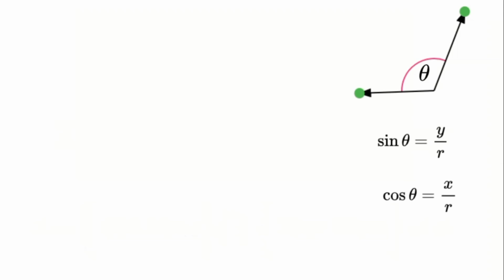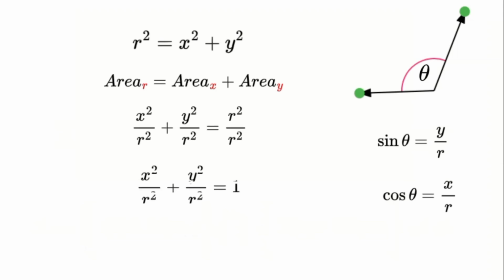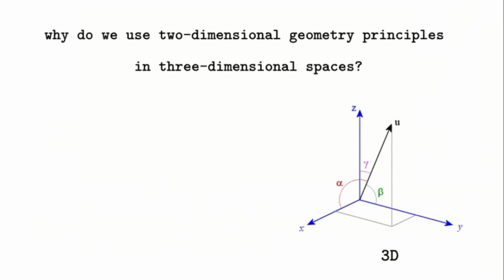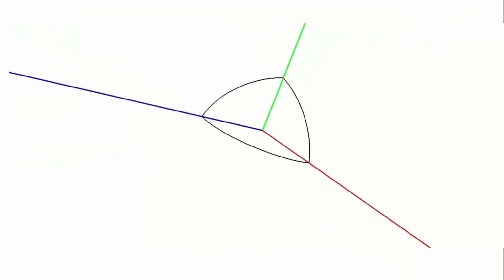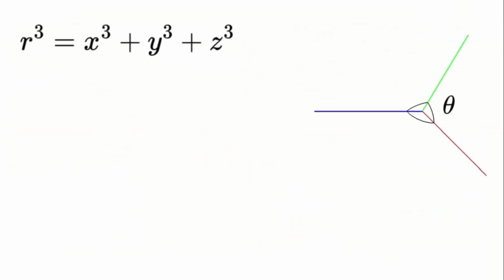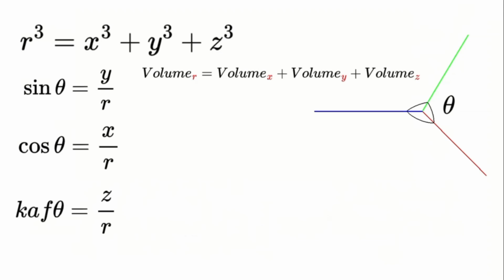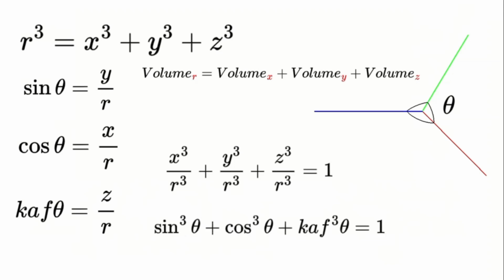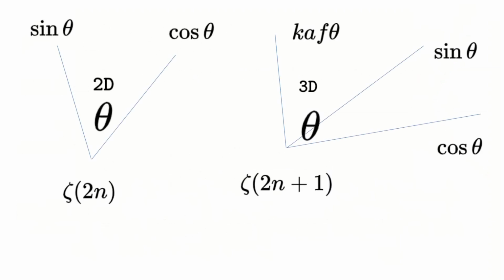Dimensional Geometry: Redefining the Pythagorean Theorem for 3D Spaces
In this video, we explore a groundbreaking new approach to geometry: Dimensional Geometry. Join us as we redefine the traditional Pythagorean Theorem for 3D spaces and introduce innovative new concepts for measuring angles and distances. This revolutionary take on the Pythagorean Theorem will change how we think about geometry in three dimensions.

Key Highlights:
- A fresh look at the Pythagorean Theorem and its application in 3D geometry
- Introduction to Dimensional Geometry and its principles
- New trigonometric functions and identities for 3D spaces
- Insights into the next-generation approach to mathematical geometry